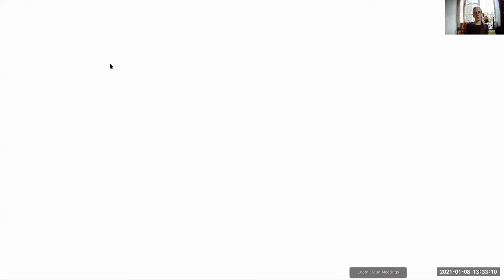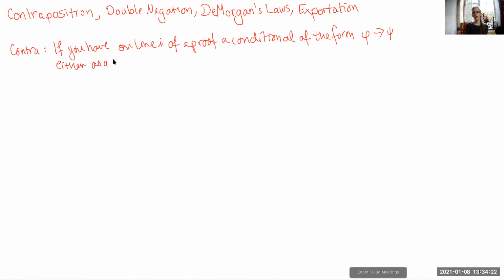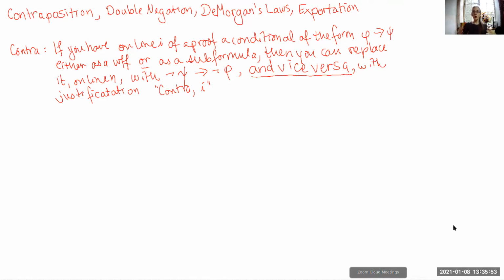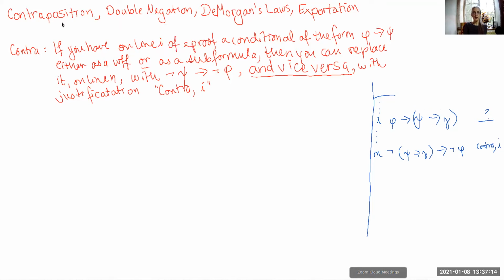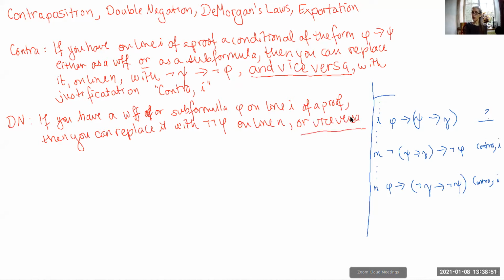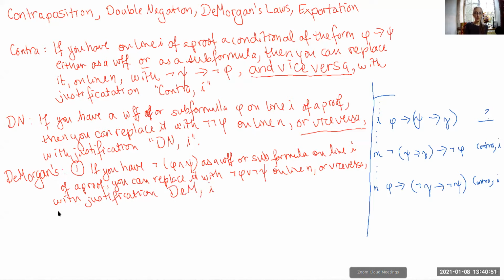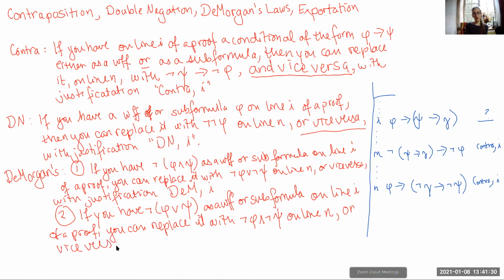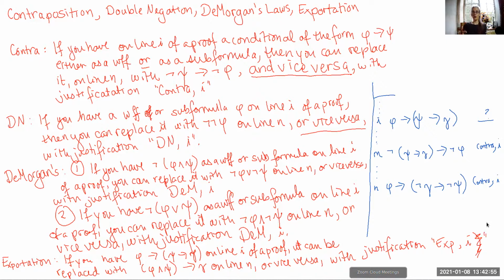What is Logic? #78: Rules of Replacement: Contraposition, DeMorgan's, Double Negation, & Exportation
Video #78: Rules of Replacement: Contraposition, DeMorgan's, Double Negation, & Exportation